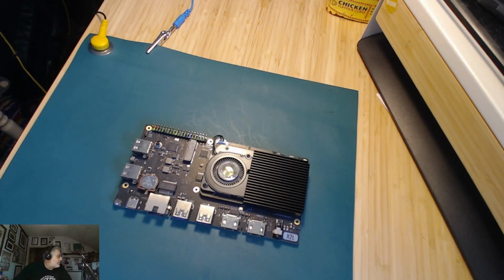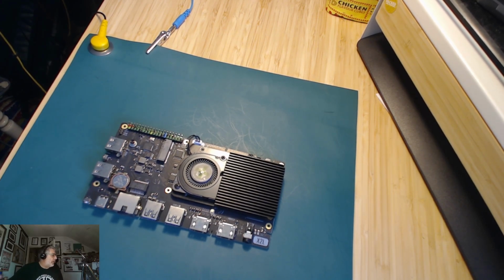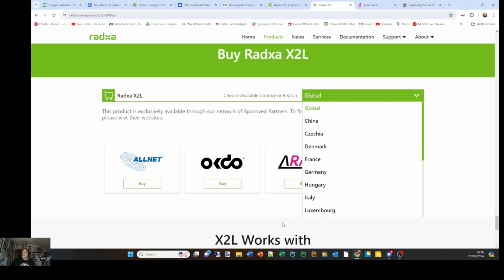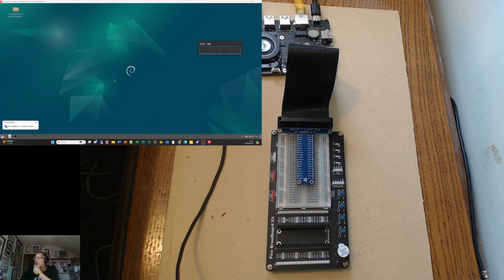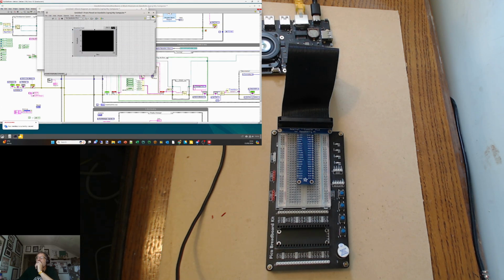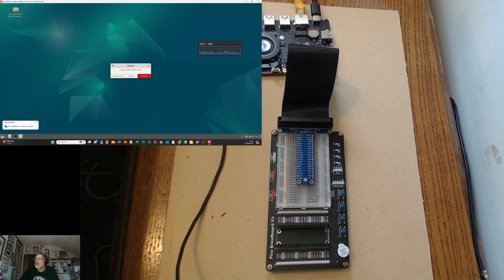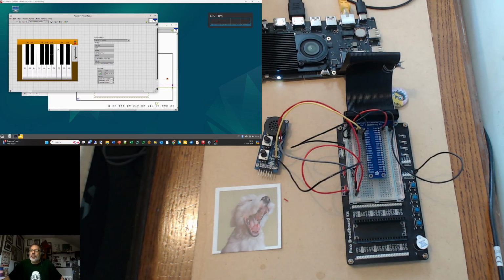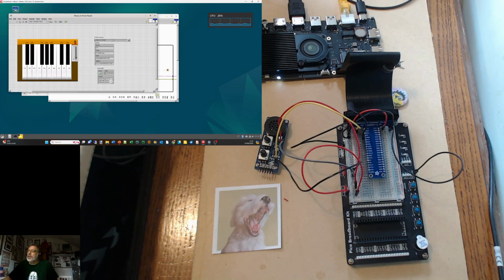Radxa X2L SBC Review (LabVIEW programming for less then $70!!)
This small embedded Single Board Computer can be bought for less than a Raspberry Pi 5, has a RP 2040 Pico on-board and is brilliant!